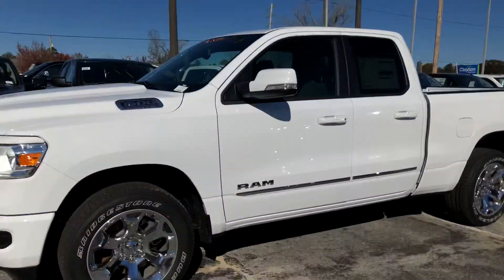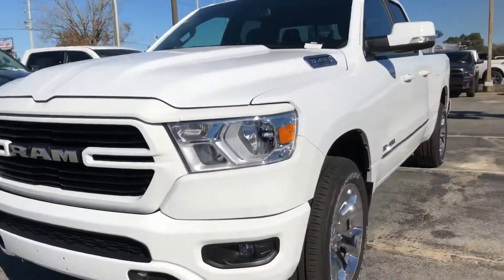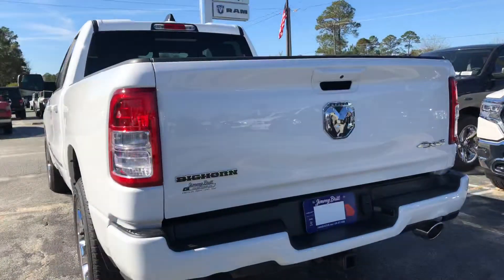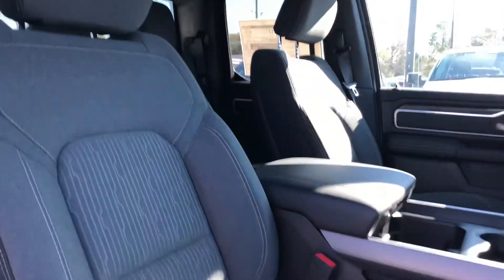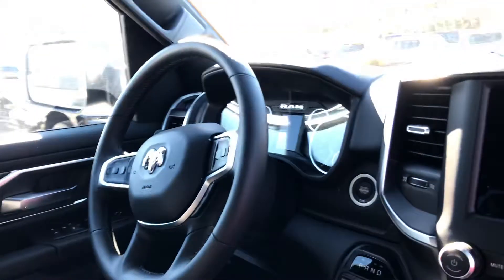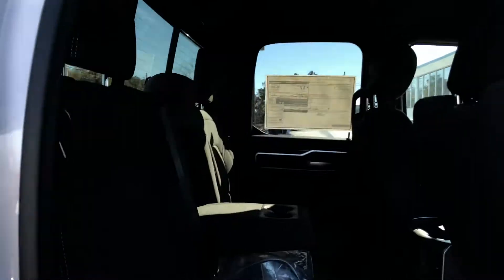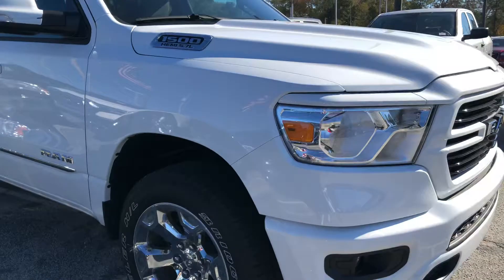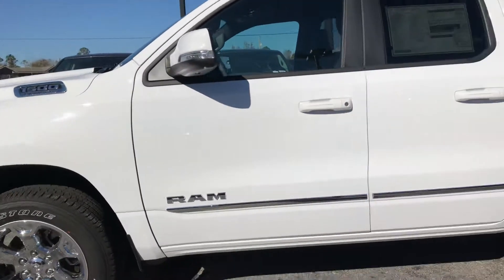Tim — here is the white!